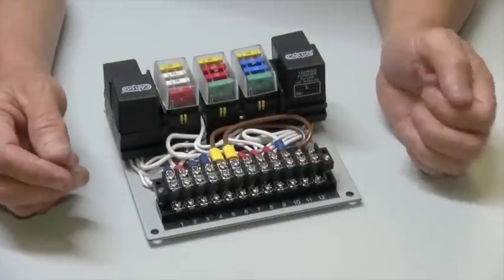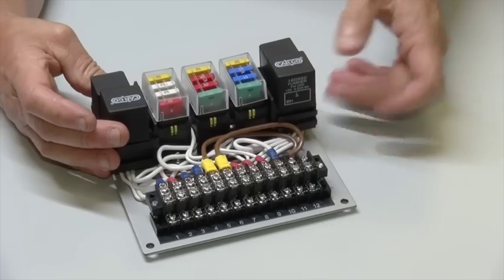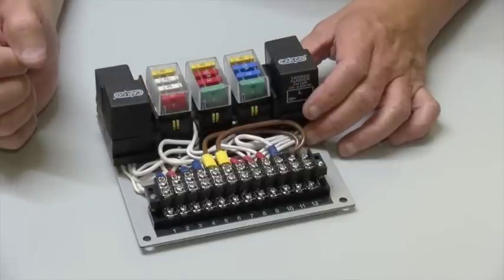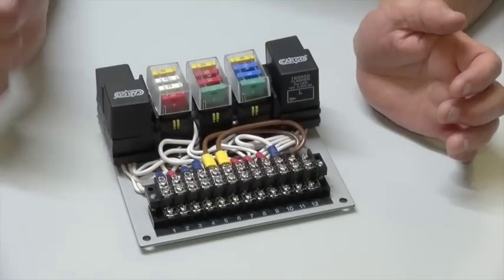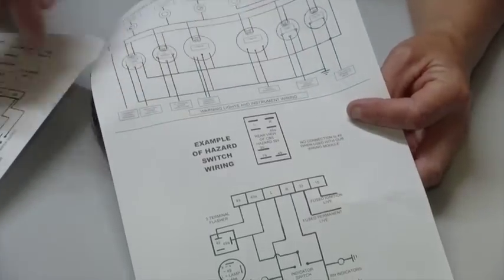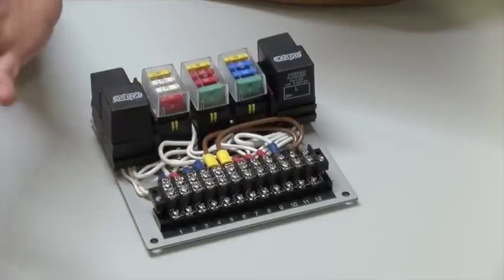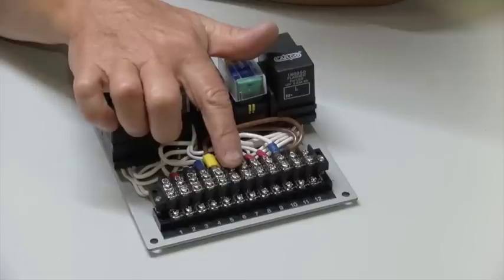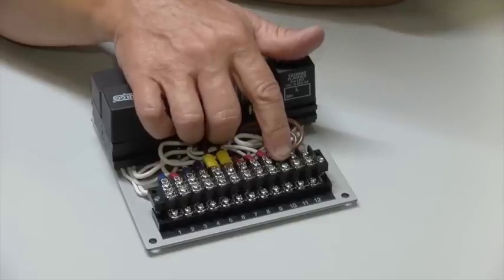CBS 12 Circuit Wiring Module - Wiring Made Easy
The Heart of a custom loom for your car. Vehicle wiring doesn't get a lot easier than this.  Our wiring module has the difficult bit already done for you. Correct rating fuses on all circuits. Indicator and Hazard flasher relays. Horn relay. Fan relay. Pre-drilled aluminium mounting plate.
Easy to follow instructions and diagrams. Just mount the module under your dash or in your engine bay and run the correct size cables from your ancillaries and switches to the unit's screw terminals.